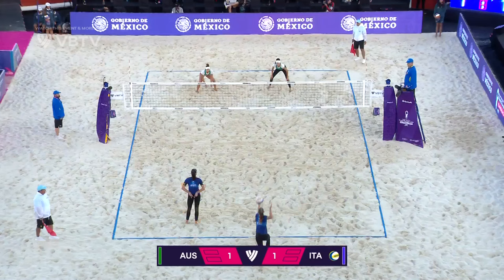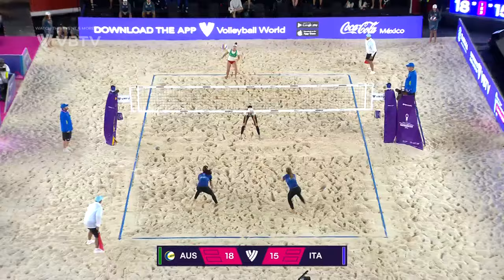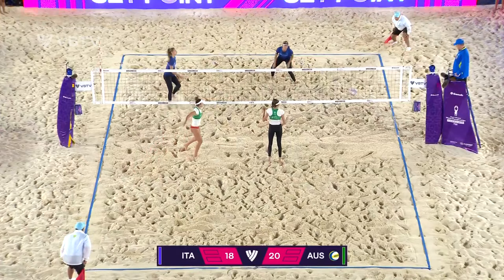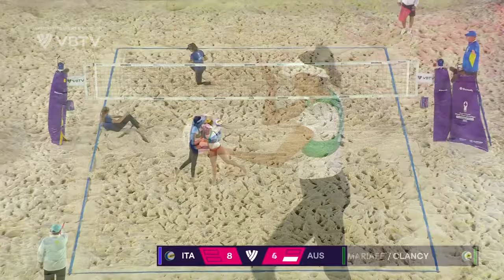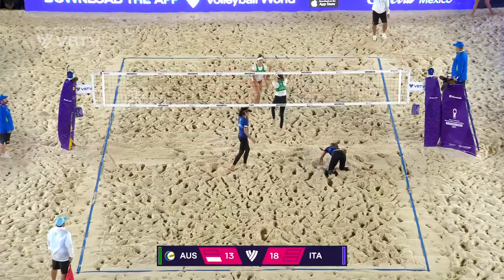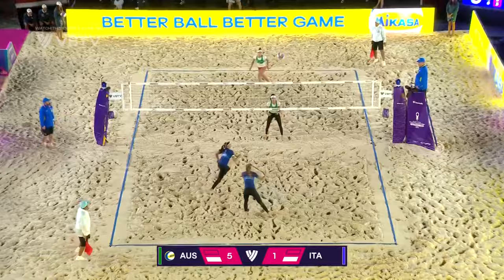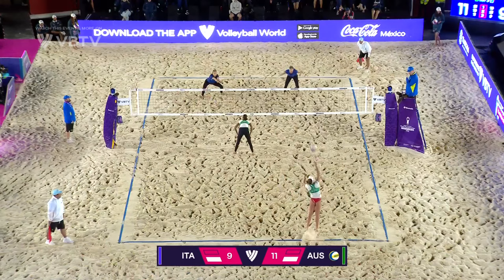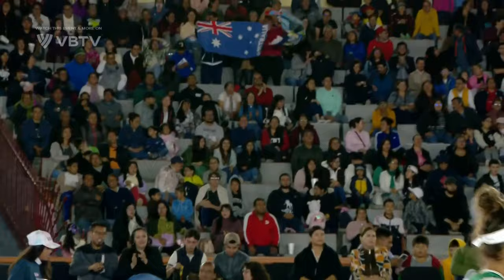Mariafe/Clancy vs. Gottardi/Menegatti - Round of 16 Highlights | Tlaxcala 2023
Enjoy watching the Women's Round of 16 highlights of the World Championships tournament in Tlaxcala (Mexico)!

LOVE VOLLEYBALL?